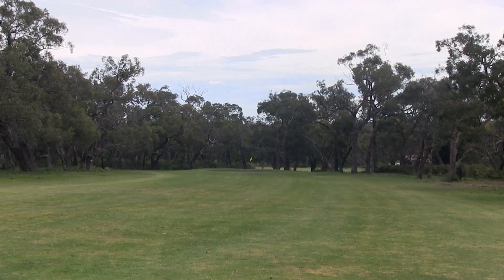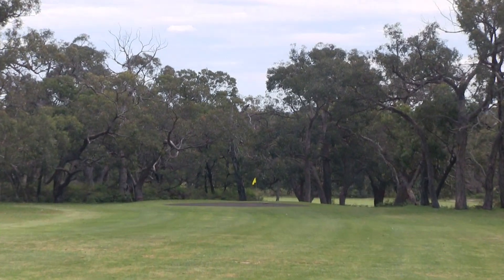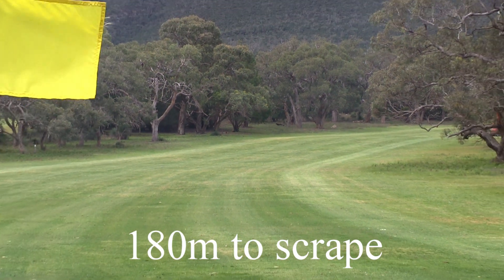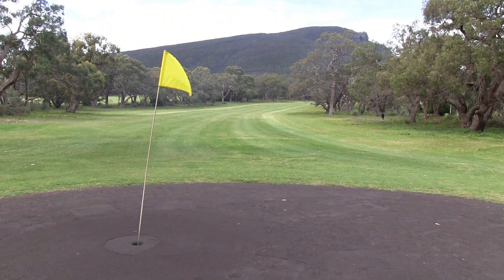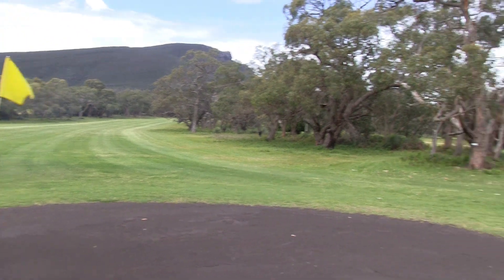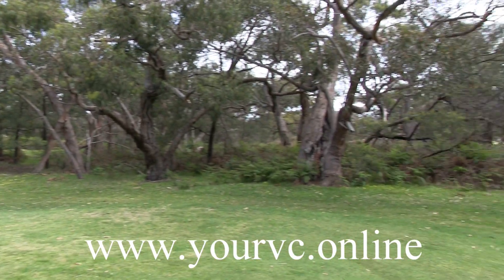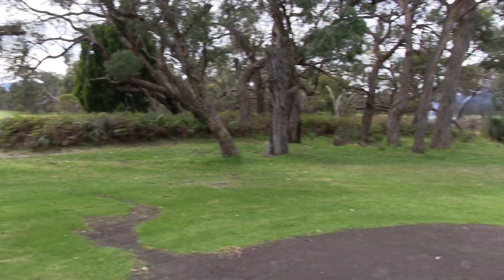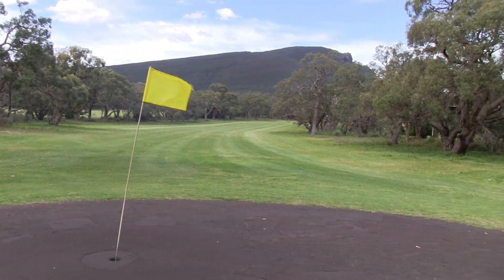4th hole grampians g c movie